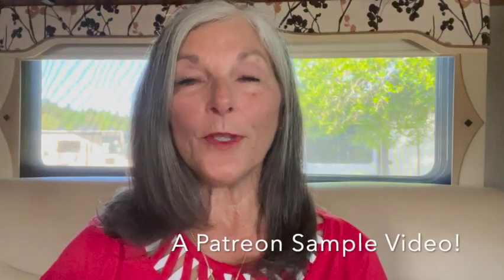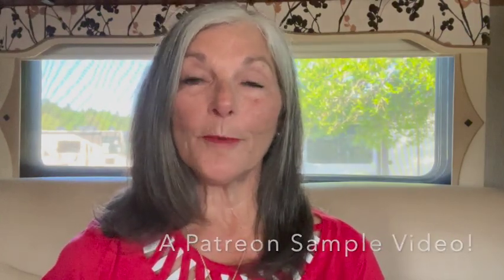How To Make A Meal Without Making A Mess